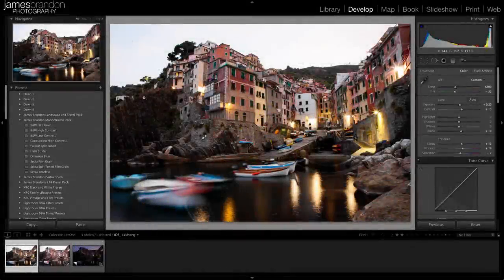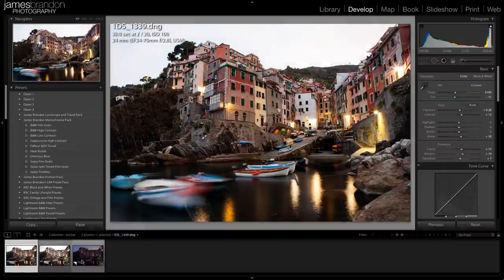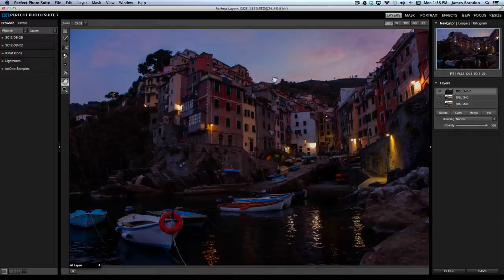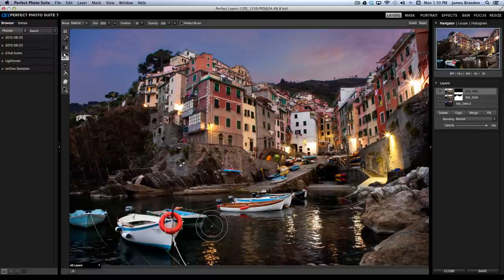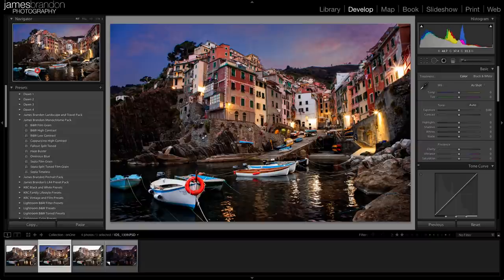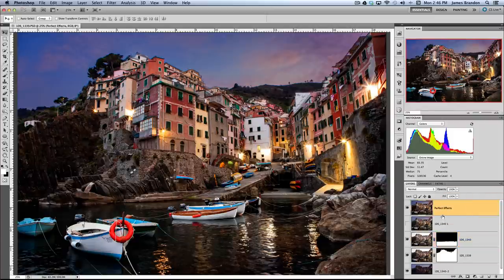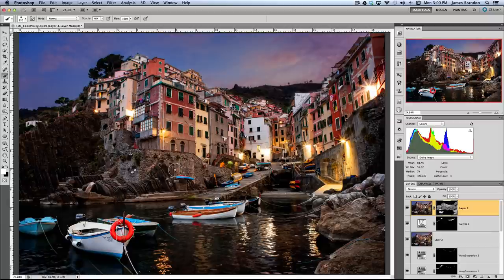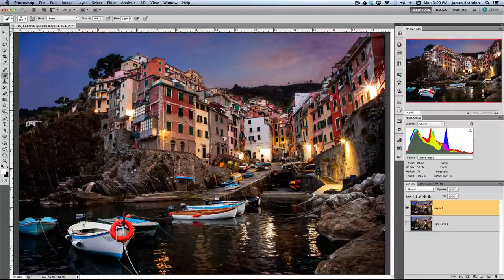Blending Exposures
A screencast showing how you can seamlessly work between Adobe Lightroom, onOne's Perfect Photo Suite 7 and Adobe Photoshop to create the look you want.